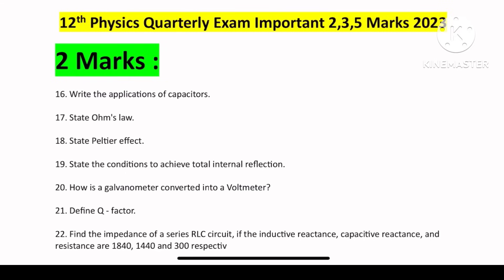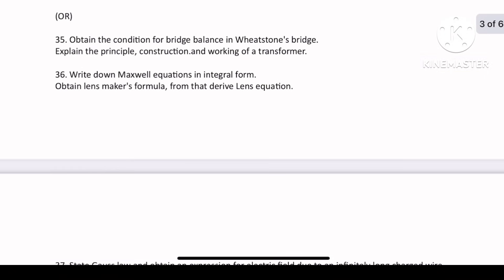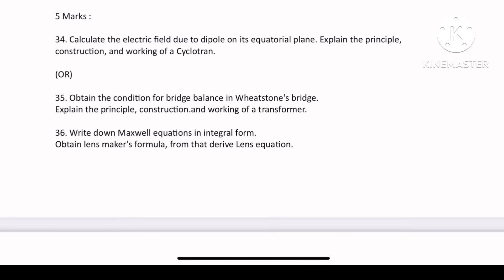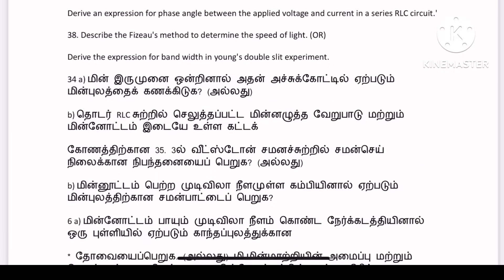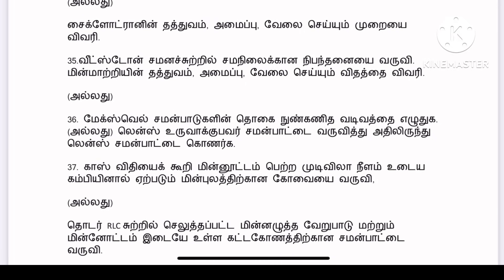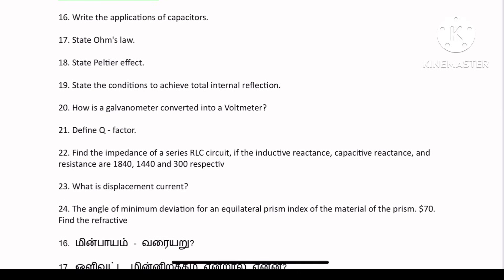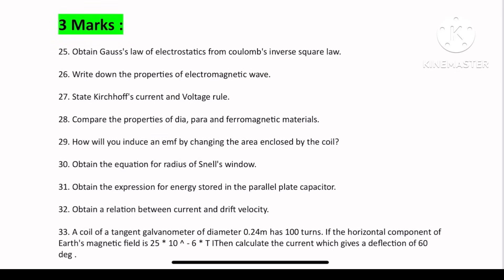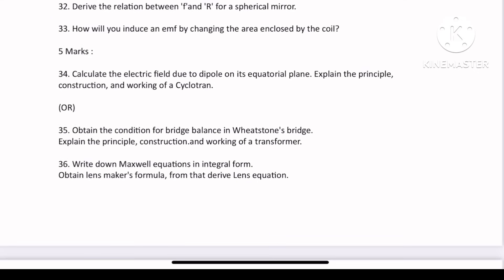12th physics important questions 2023 | 2,3 Marks & 5 Marks | 1 day = 60+ Marks | Quarterly Exam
12th Physics Important Questions 2023
12th Physics Quarterly Important Questions 2023
12th Physics Important 2 marks & 3 Marks 2023
12th Physics Important 5 Marks 2023